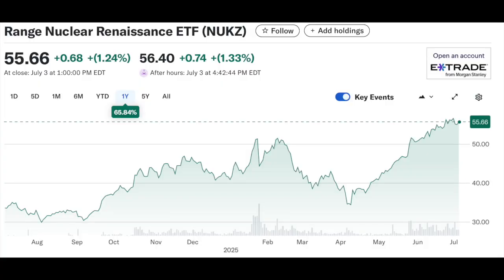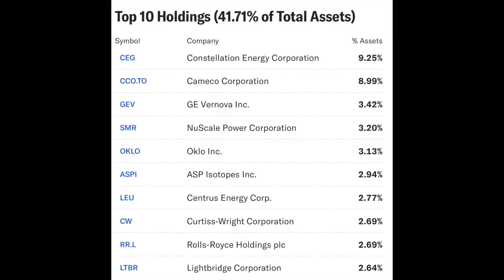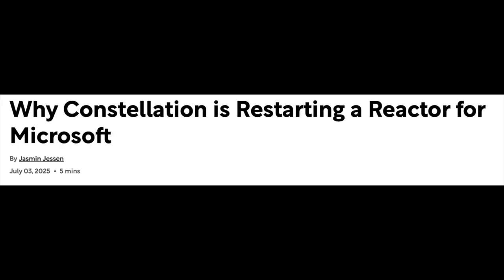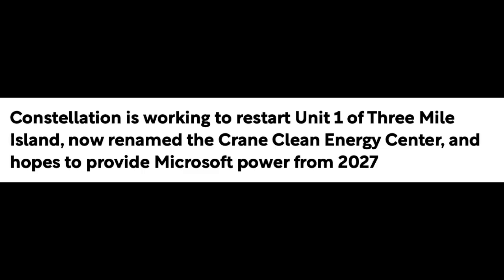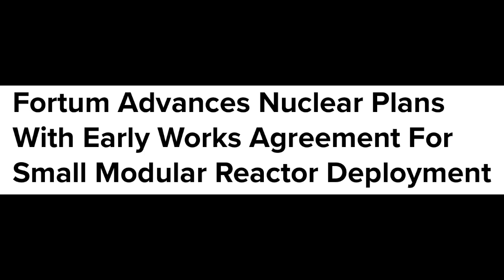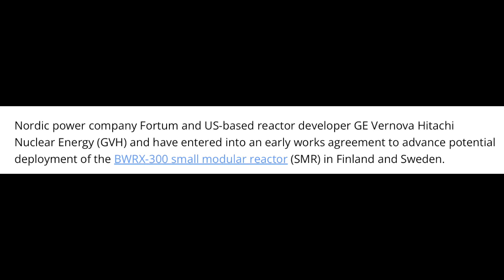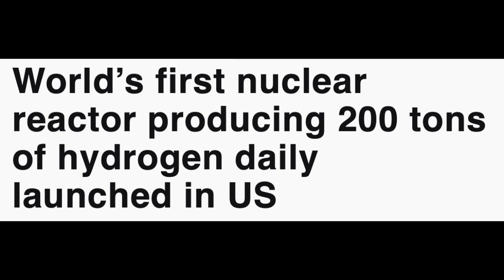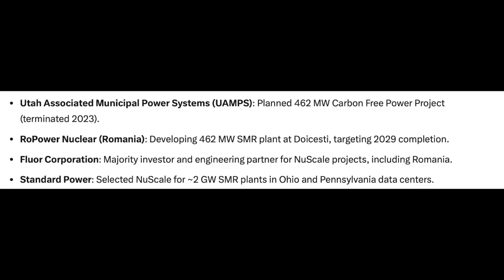The BEST Nuclear SMR Companies? Oklo, Cameco, NuScale & Constellation!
MY BACKGROUND:

I'm a certified public accountant (CPA) with a masters degree in accounting and 10+ years working in corporate finance. I previously audited Companies'  Financial Statements at Ernst & Young. In this video I am sharing my process for analyzing the financial health of companies.

Always make sure to:
Do your own due diligence and research. If you decide to buy or sell anything, that is entirely your decision and your decision alone.
NEVER Trade/Invest based on other people's opinions. Please do your own research and due diligence Information provided in this video. Be sure to speak to a licensed financial advisor prior to making investment decisions.

oklo inc
oklo investing
oklo sam altman
Oklo price target
Oklo news
oklo stock

nuscle Power
Nuscale investing
NuScale price target
nuscale news
nuscale stock

Cameco inc
cameco investing
cameco  price target
cameco news
cameco stock

GE Vernova Hitachi stock price nuclear sir

Constellation energy stock price nuclear sir